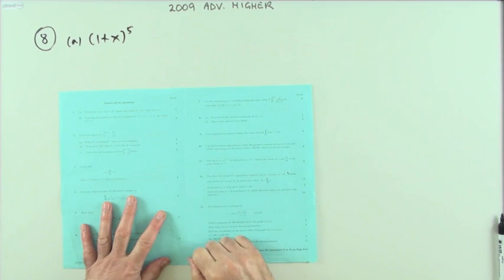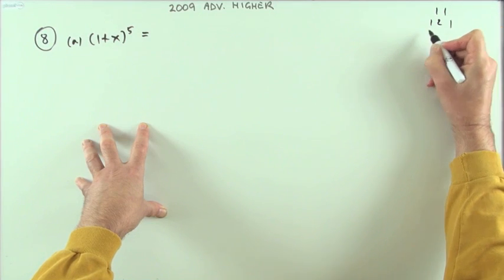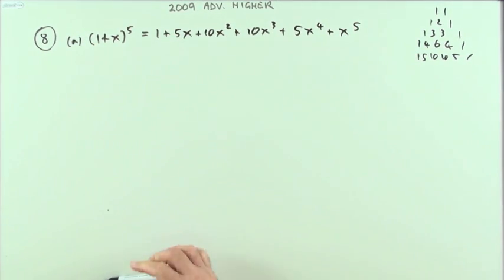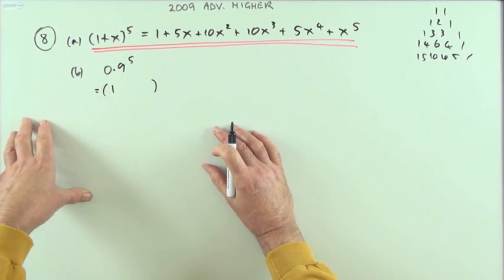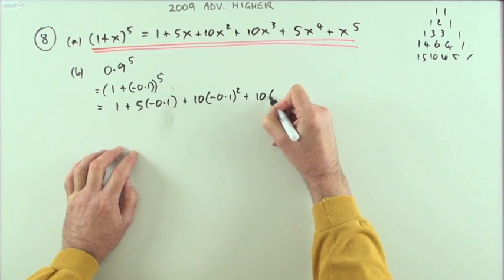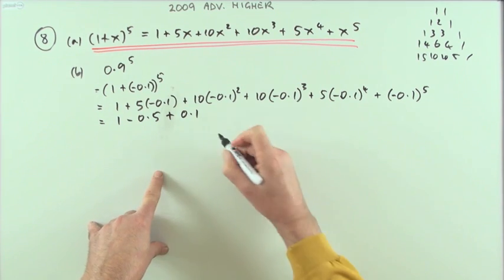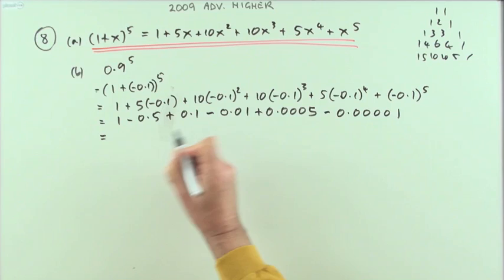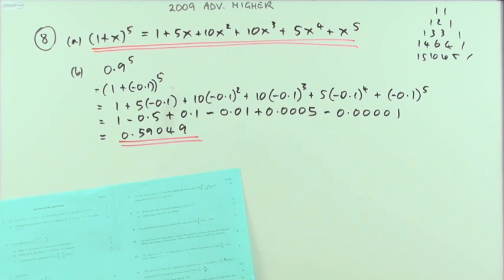2009 SQA Advanced Higher Maths no.8 Binomial expansion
Binomial expansion
Using the binomial expansion to evaluate a high power of a decimal.